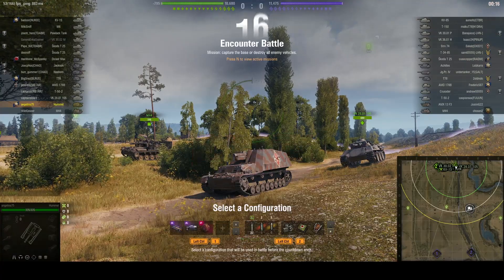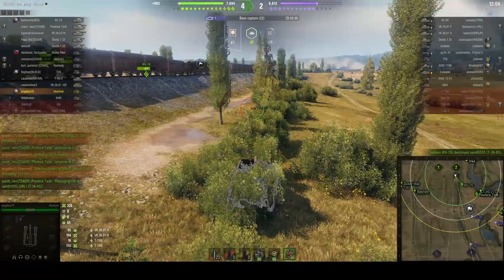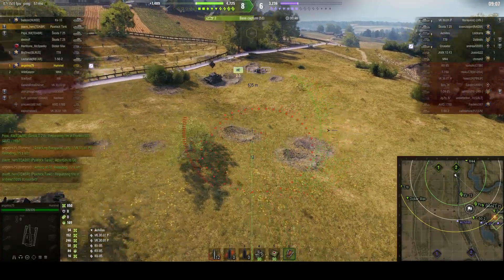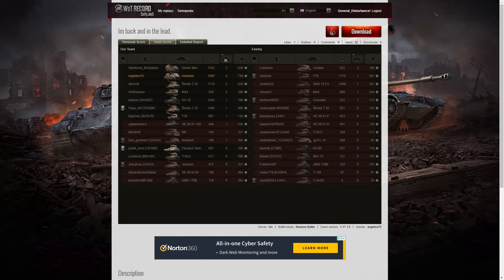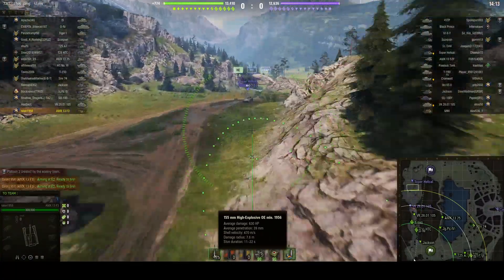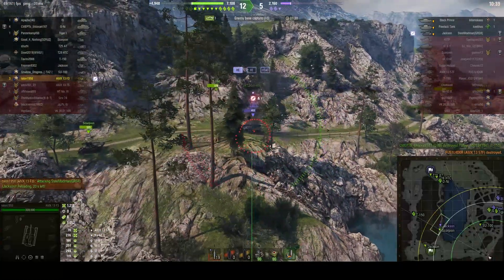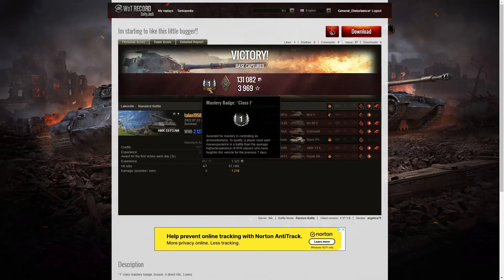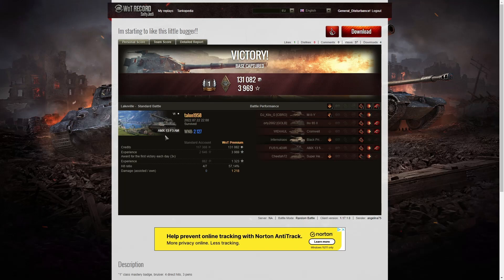Hummel & AMX 13 F3 AM - angelina75 and talon1958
The replays are from 19 and 22 July 2022 on Prokhorovka and Lakeville. The players were angelina75 and talon1958 in the Hummel and AMX 13 F3 AM.

Video Contents
00:00 Intro
00:11 First Battle on Prokhorovka in the Hummel
08:41 Results
11:24 Second Battle on Lakeville in the AMX 13 F3 AM
16:56 Results